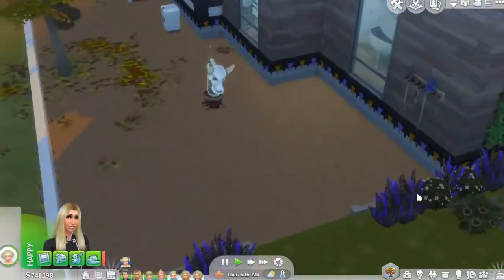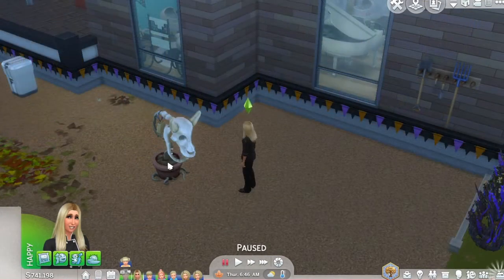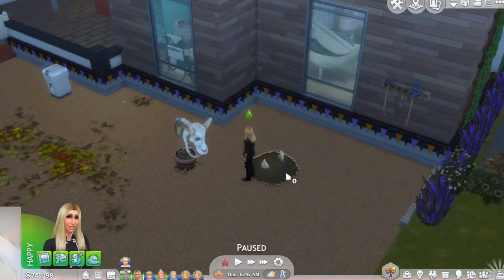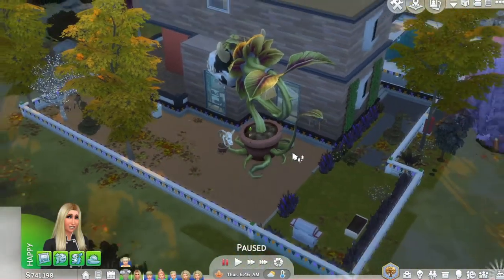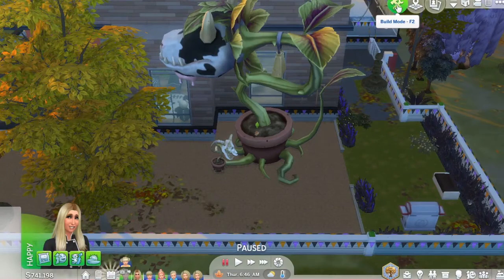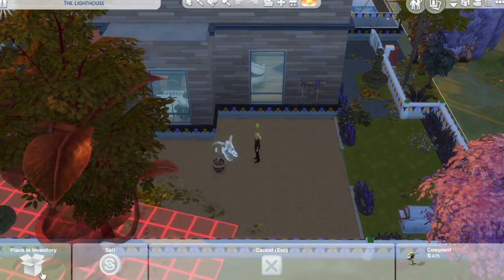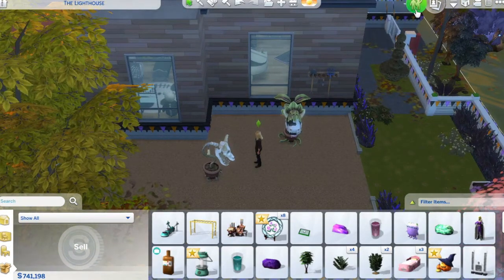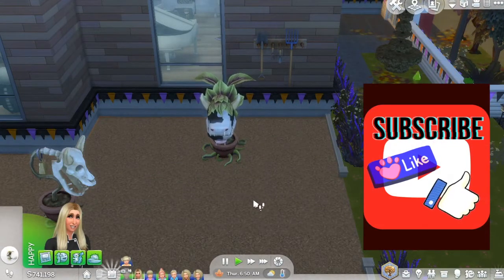HOW TO REVIVE A DEAD COWPLANT | THE SIMS 4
A way to revive a dead cow plant.

MY COMPUTER
Mac 2019 i5 Retina 4k 8Gb

Happy Simming!
Dag Dag!

Follow Me in the Sims Gallery
SimsHiddenGems